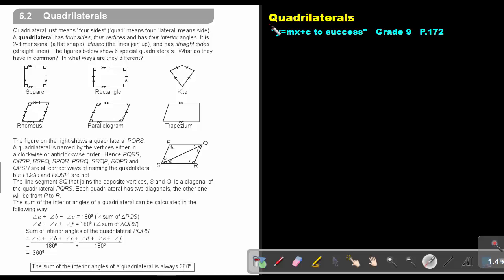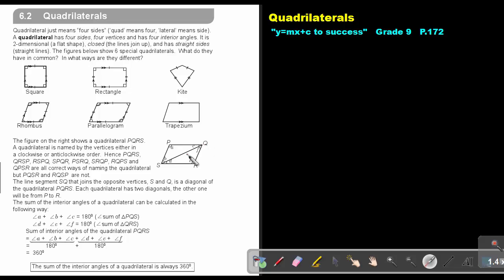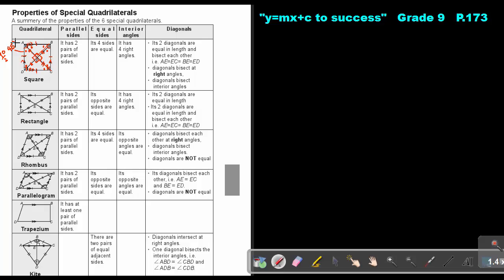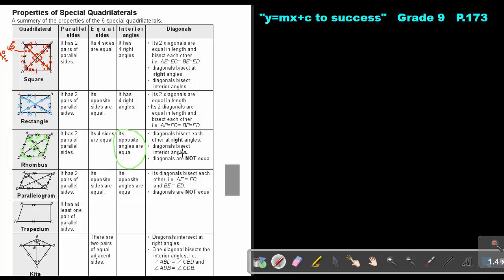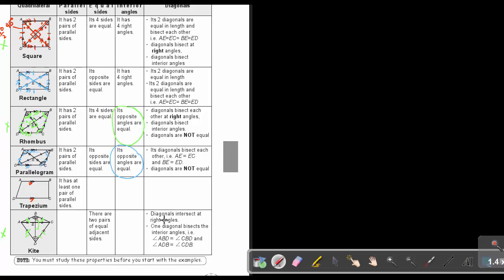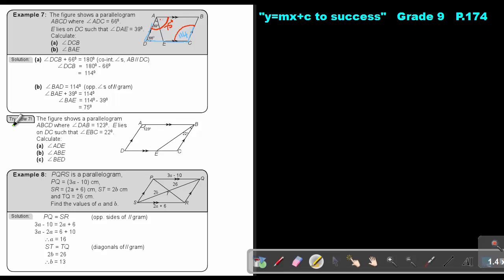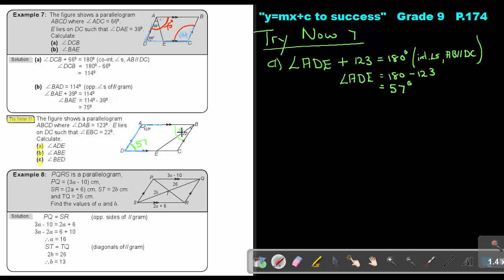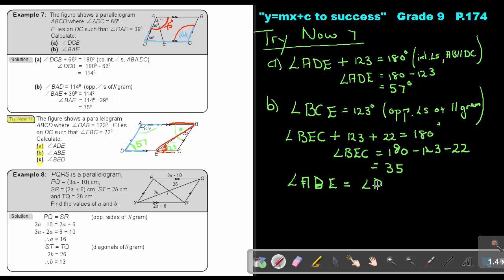6.6 Quadrilaterals - Chapter 6 - part 6